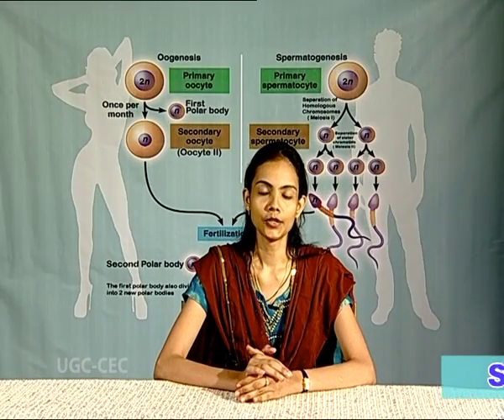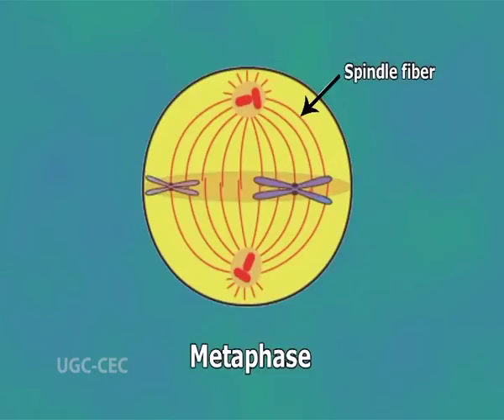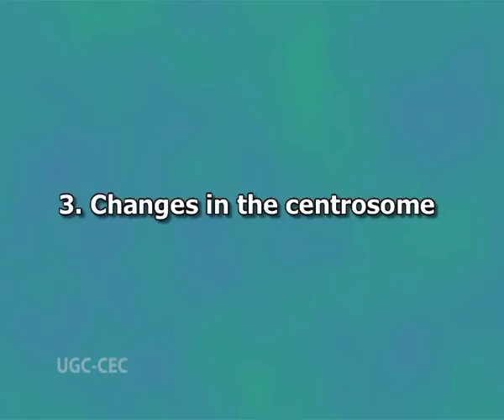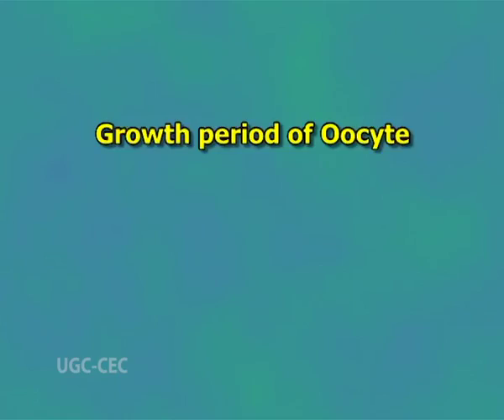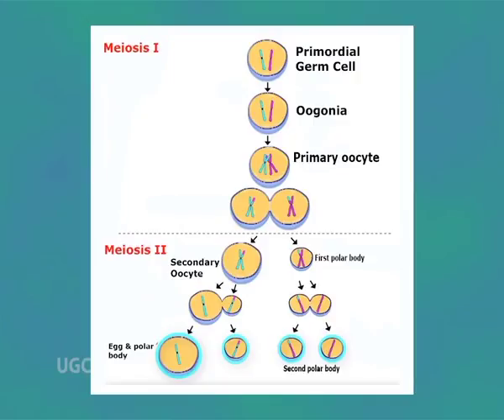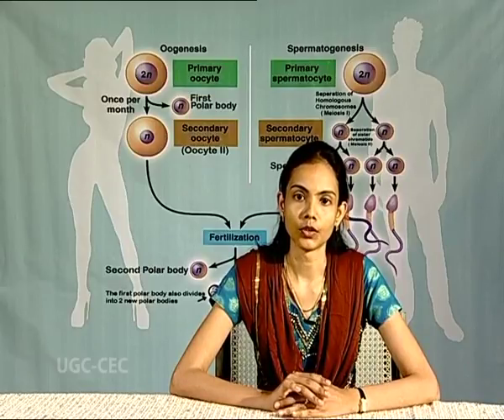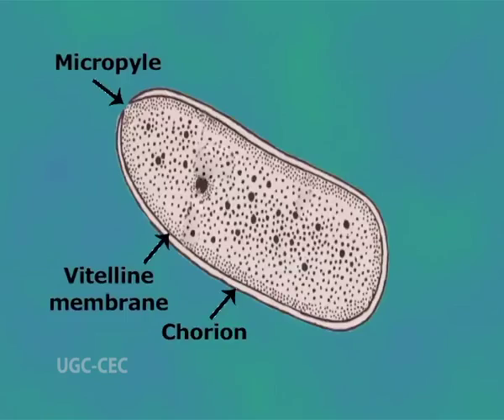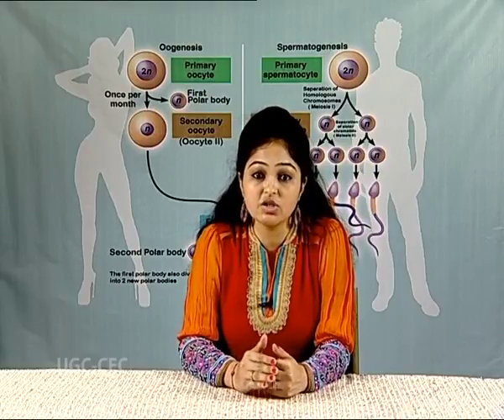Gametogenesis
Subject:-zoology
Course Name:-B.Sc. 3rd year